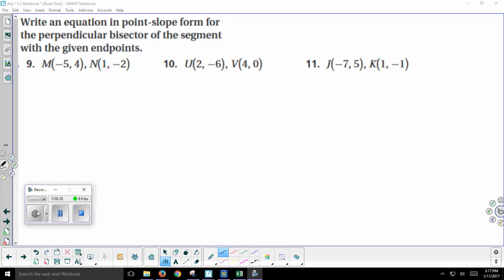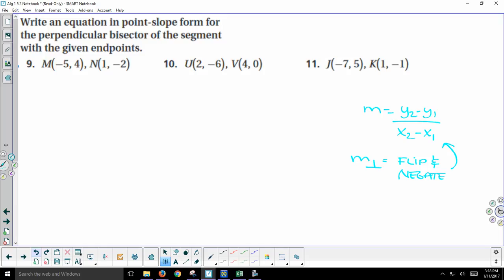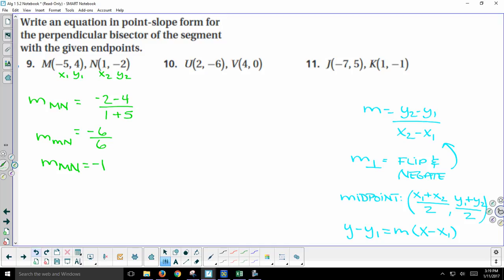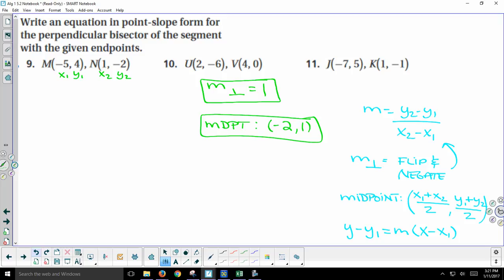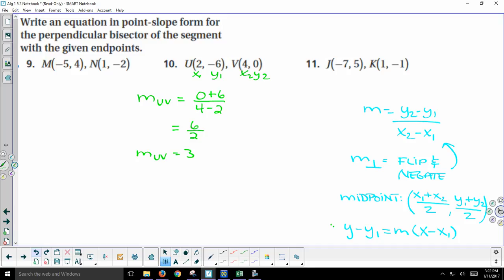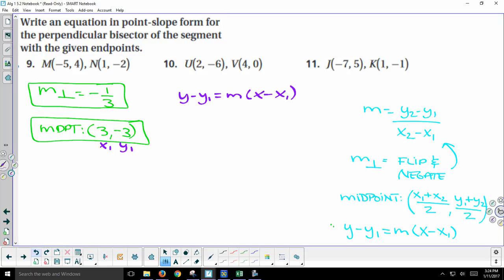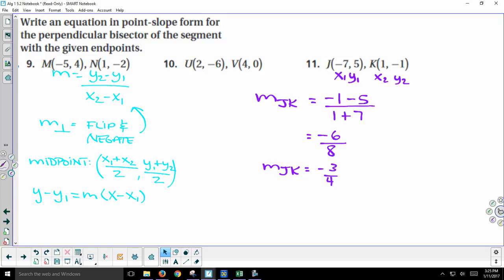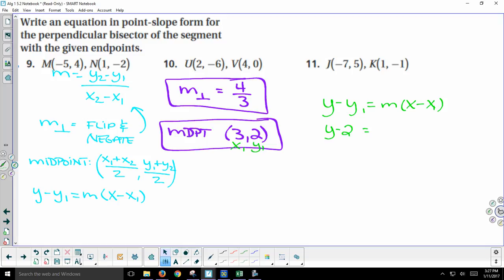Geo 5 1 homework help for 9 11 on page 316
Sorry about the audio, apparently I'm having mic issues.